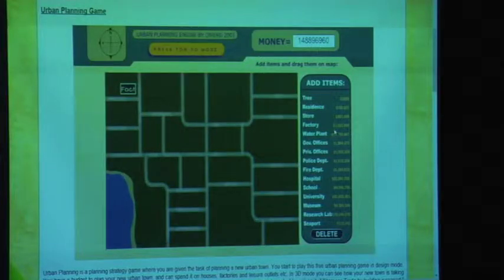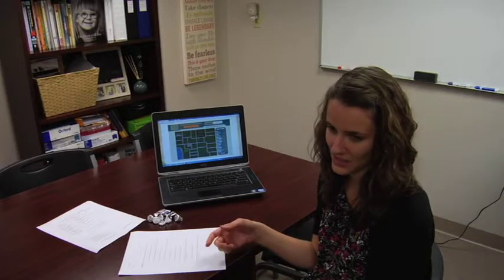Taxes Lesson For IDEAL